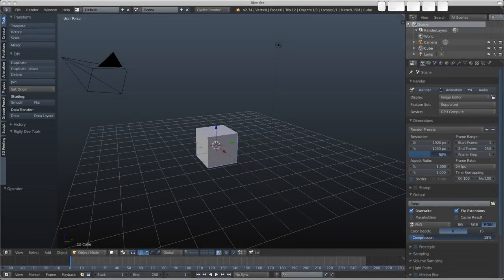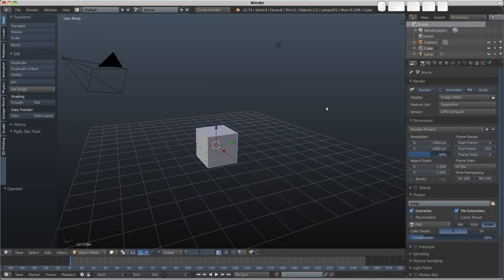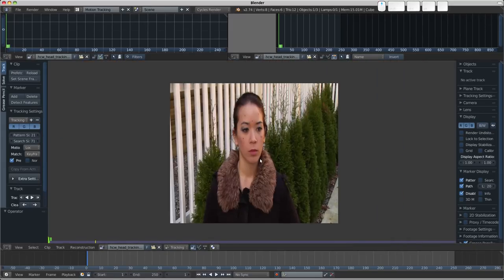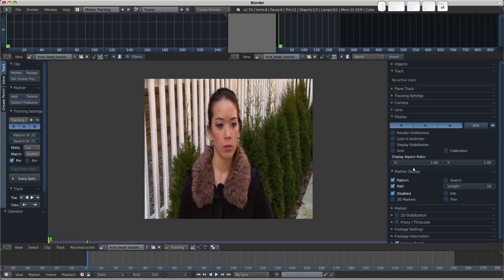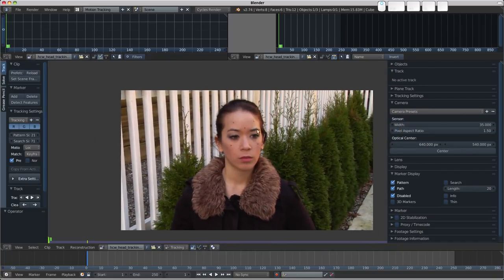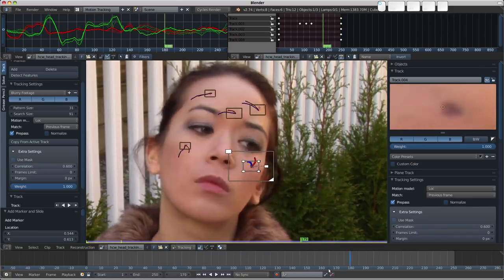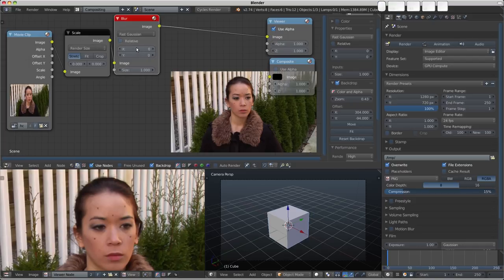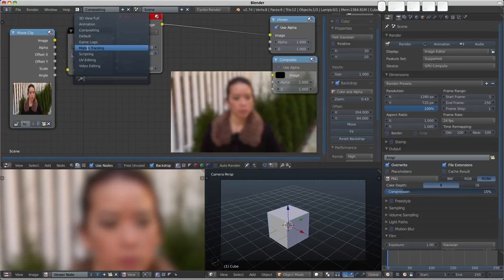Blender 2.74 Removing Tracking markers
Took a tangent today and needed to do something different, let me know if you like it. Props to Sebastian Konig. author of "Track Match Blend! (1 and 2)" from blender foundation for the ideas, get those if you want to know everything about tracking.